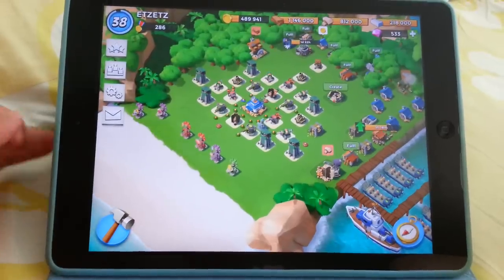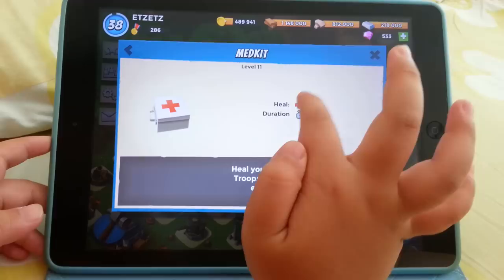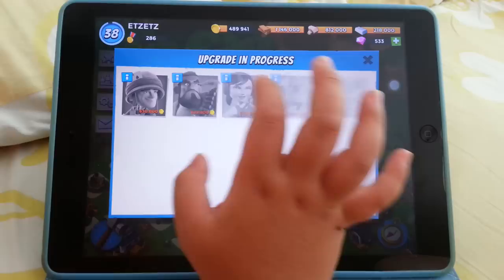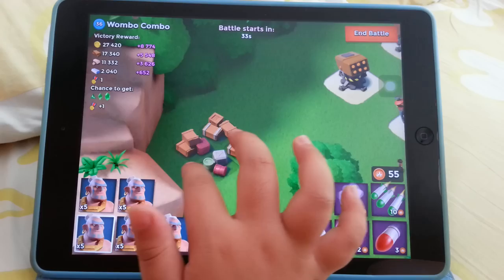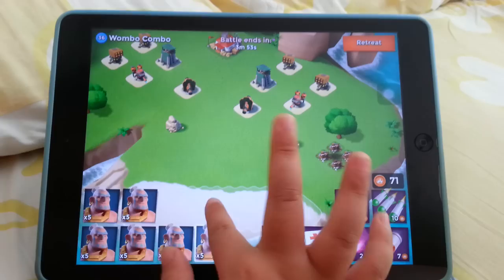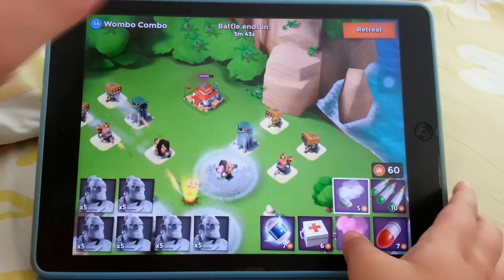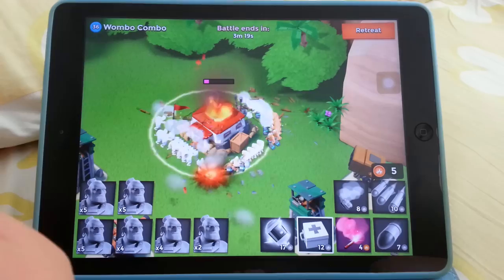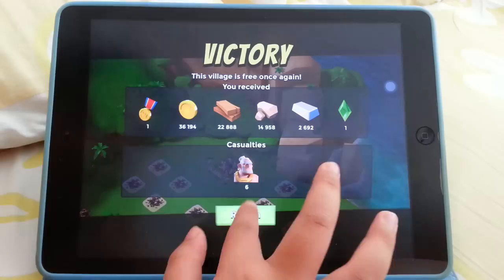Boom Beach - Wombo Combo Level 36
How to attack this base?